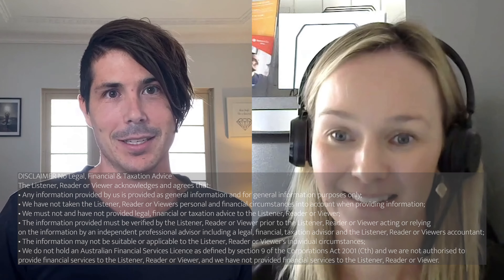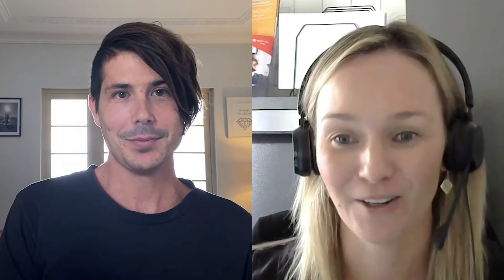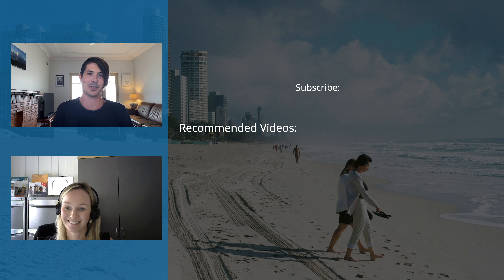How To Know If a Property Will Be Easily Rented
One of the biggest fears people have when investing in property is whether or not their property will be rented or lie vacant. How do you make sure your property gets rented.

0:00 - Introduction
1:26 - How to make sure a property is able to be rented before you buy it
3:57 - Understanding the type of tenant
6:09 - Marketing your property properly
7:25 - Have you ever had an unrentable property?
9:08 - How to rent your property faster
10:53 - How long does it take to re-rent a property
13:00 - Should you get a rental appraisal before renting a property?